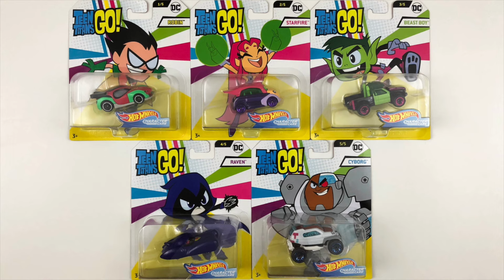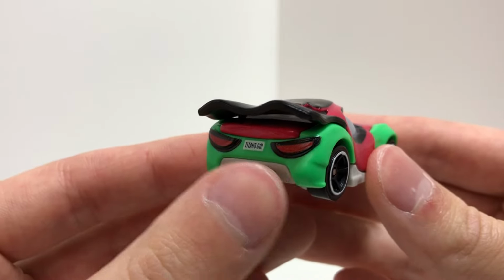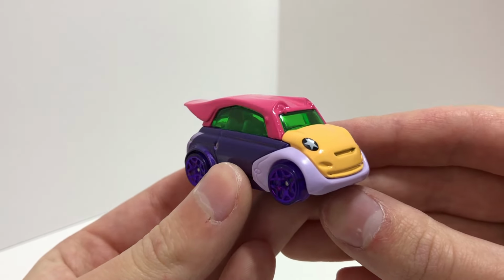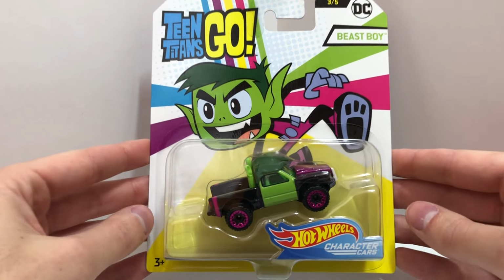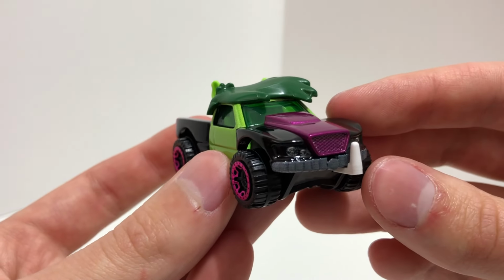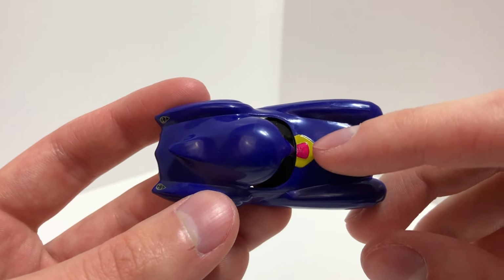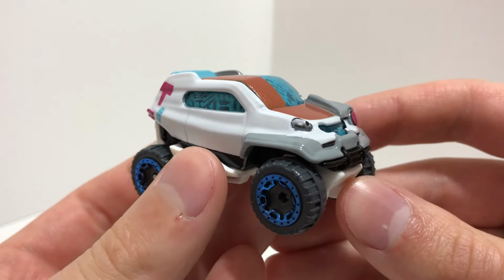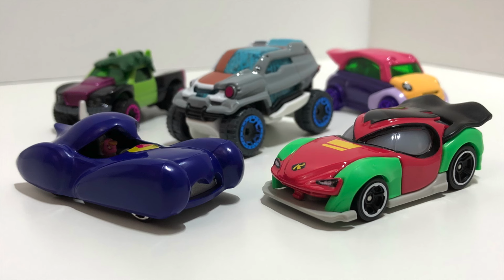Unboxing Hot Wheels Teen Titans Go Character Car Series!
The new Hot Wheels Teen Titans Go Character Cars are here! This series includes cars based on Robin, Starfire, Beast Boy, Raven and Cyborg from the Teen Titans!

Teen Titans GO! | The Power Switch | Cartoon Network